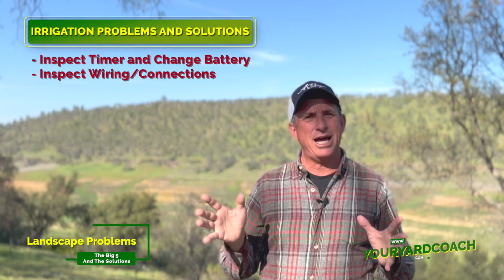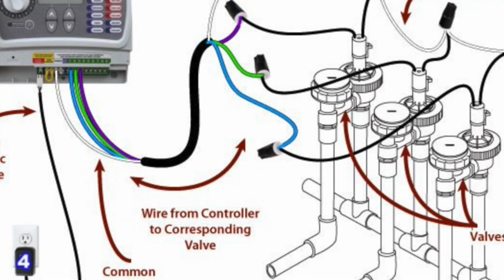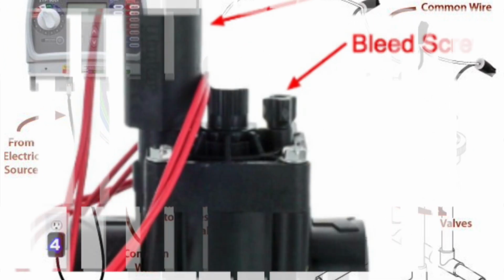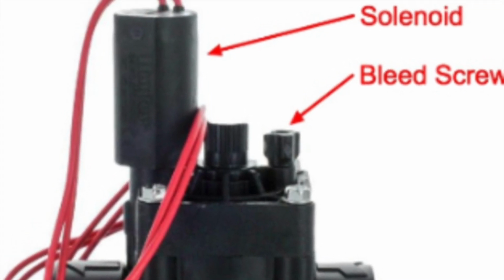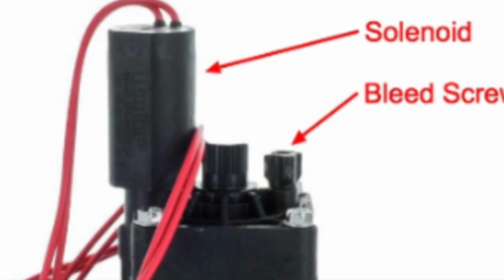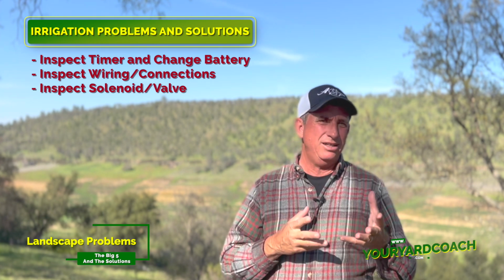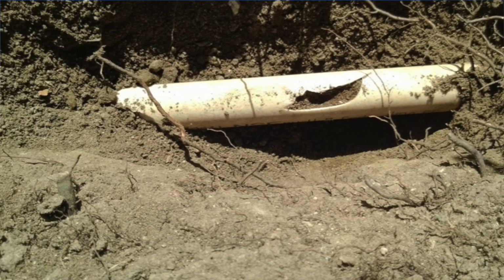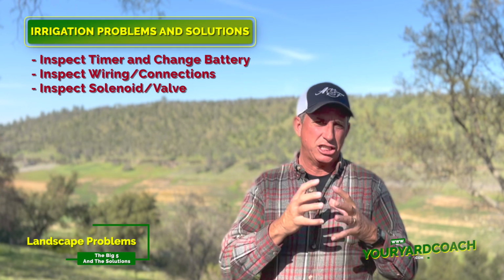5 Biggest Landscaping Problems (and How to Fix Them)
Many homeowners struggle with common landscaping problems that can damage their yard, waste money, or cause constant maintenance headaches.

In this video, Coach Matt breaks down the 5 most common residential landscaping problems and explains how homeowners can fix them using practical DIY solutions.

From drainage issues to plant health problems, these tips will help you improve your landscape, protect your property, and save thousands of dollars in potential repairs.

Whether you’re planning a new landscape or troubleshooting an existing yard, this video will help you avoid the most common mistakes homeowners make.

Video Chapters

0:00 Introduction
0:31 Why homeowners struggle with landscape problems
2:45 Problem #1 — Drainage Issues
8:57 Problem #2 — Irrigation System Problems
18:23 Problem #3 — Poor Soil Conditions
22:04 Problem #4 — Plant Health Problems
26:25 Problem #5 — Pests & Landscape Damage
30:08 Preventing Plant Disease

DIY Landscaping Resources